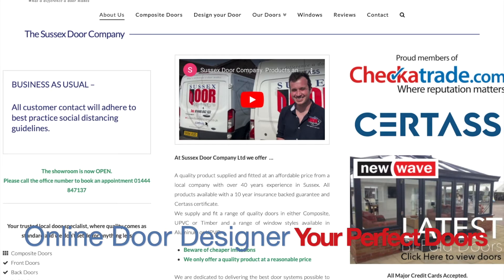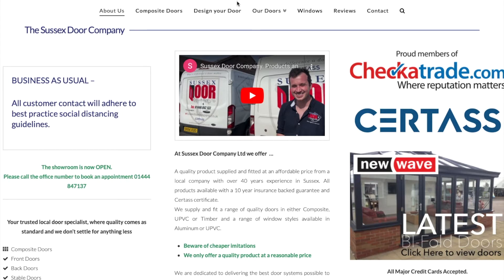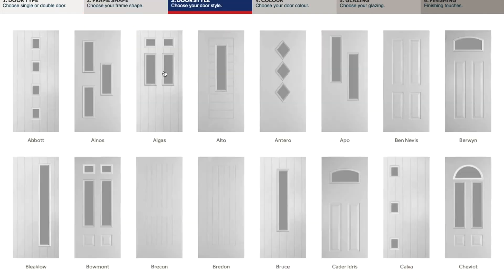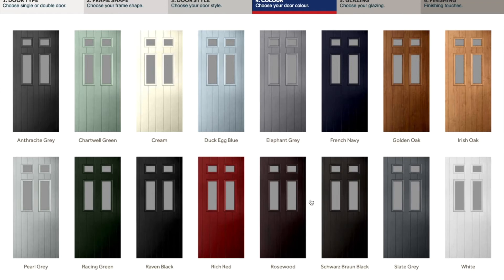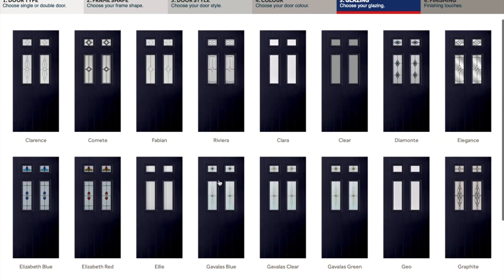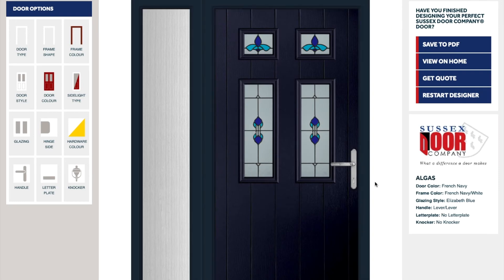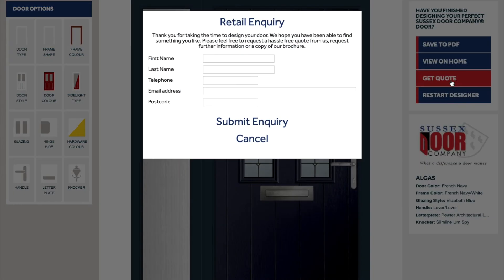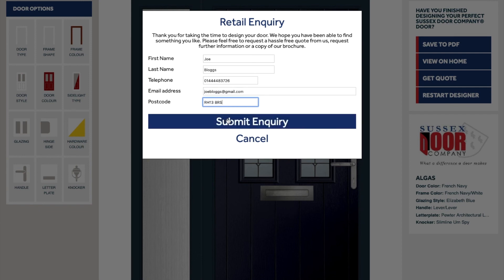Front Door Designer - No Obligation tool for your perfect front door.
Sussex Door Compay's online Door Designer systems. Design your door on our website to see exactly what it will look like and let us give you a quote